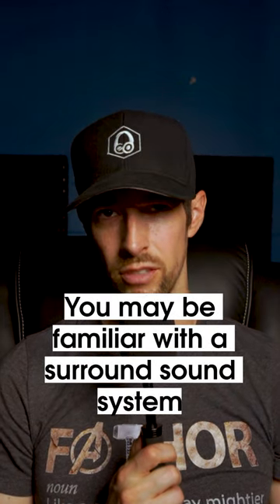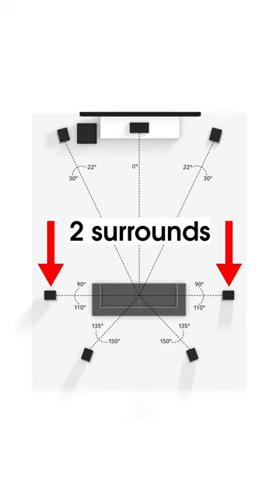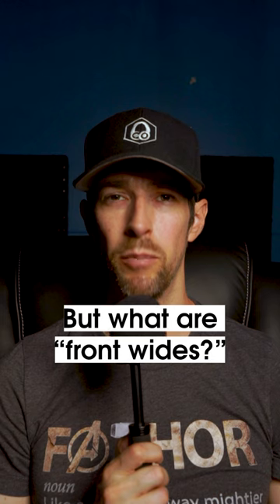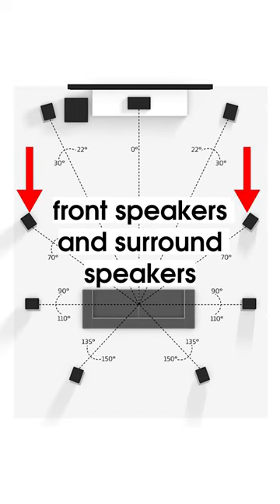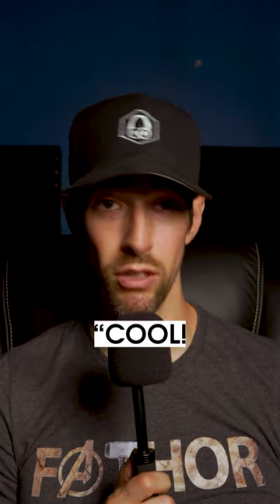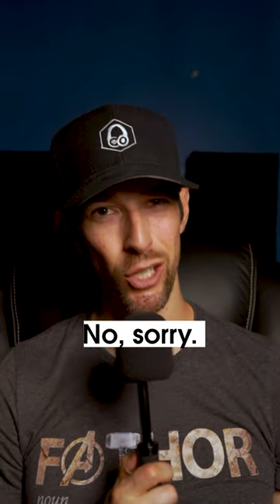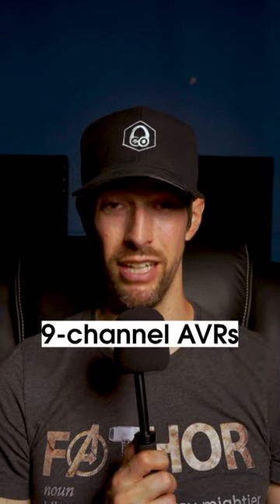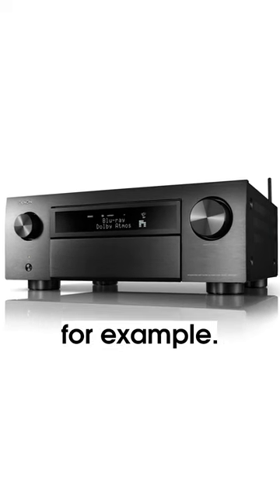FRONT WIDES: WORTH IT IN 2023? | Home Theater Advice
Front wides are pretty dope, if you ask me. But with the added cost to even achieve a system that supports front wides, is it worth it? Check out the short to find out! Woot!

MY HOME THEATER SETUP
Valencia Oslo Luxury Home Theater Seating

FRONT LCR
Aperion Audio Theatrus T80 Cinema/Studio Monitors

SURROUNDS
Aperion Audio Theatrus T65 Cinema/Studio Monitor

SURROUND BACKS
Aperion Audio Novus N6T Tower Speakers

14 AWG Copper Speaker Wire

MY VIDEO GEAR
Audio Interface – Focusrite Scarlett 18i20